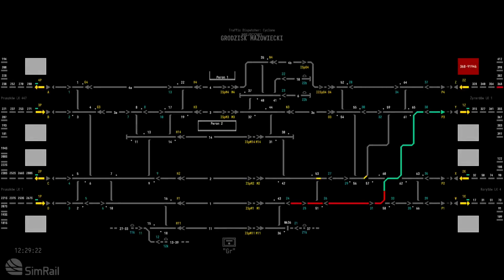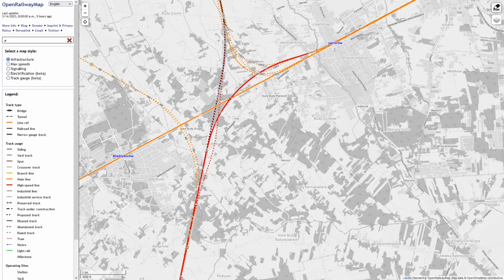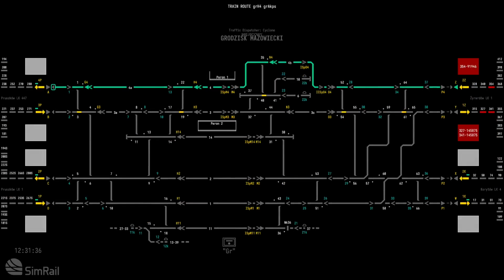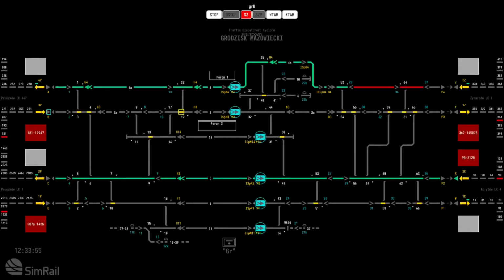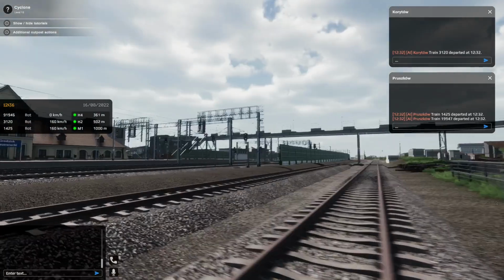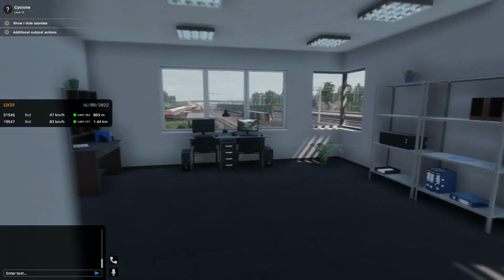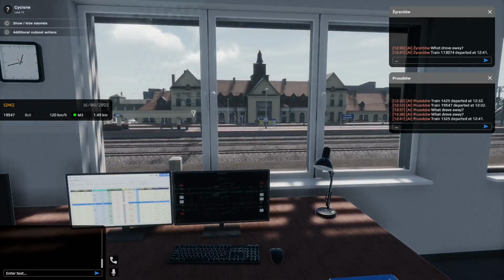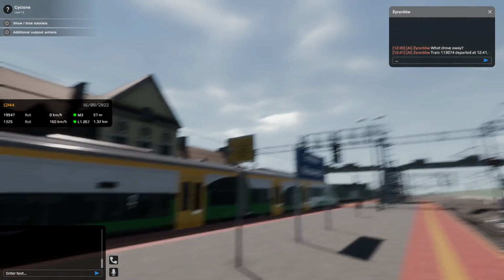Simrail - Let's Check Out the North! (Dispatching)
We go back to dispatching mode in Simrail to check out the new Grodzisk Mazowiecki station near Warsaw.